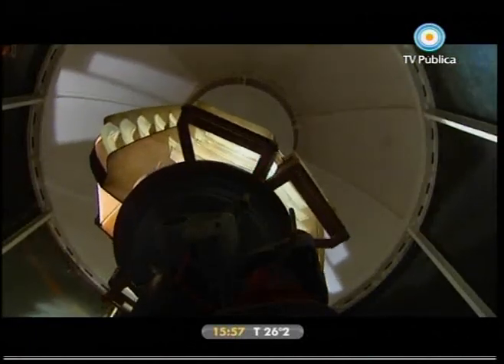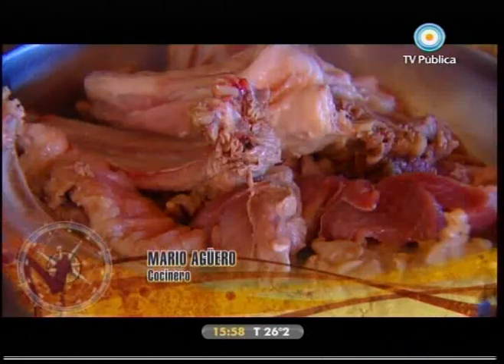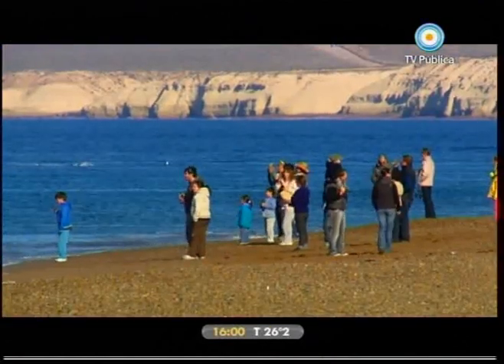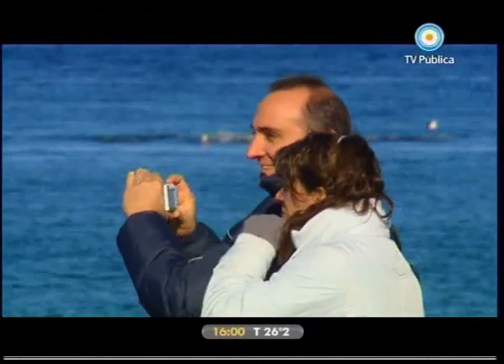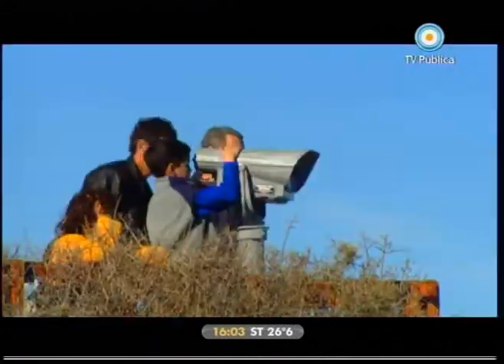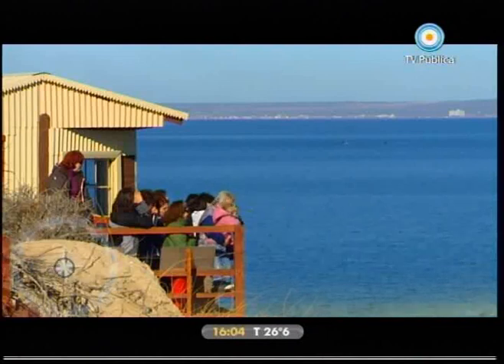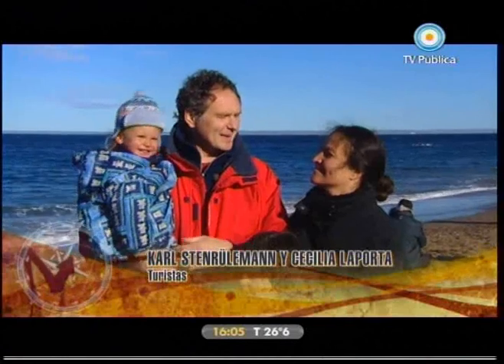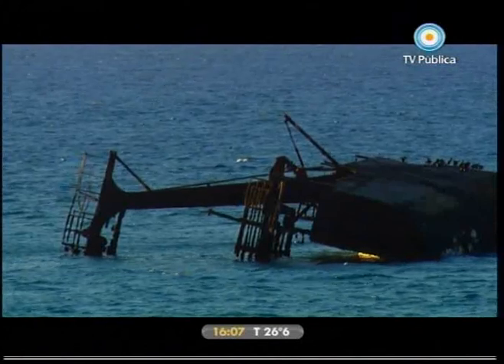País Paisaje - 03-03-10 (5ta parte)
Presentamos País Paisaje, un ciclo dedicado a recorrer las diversas culturas y geografías de nuestro país producido por la TV Pública y la Secretaría de Turismo.